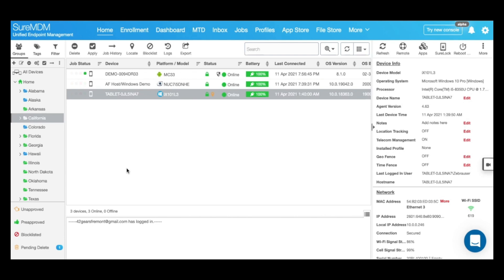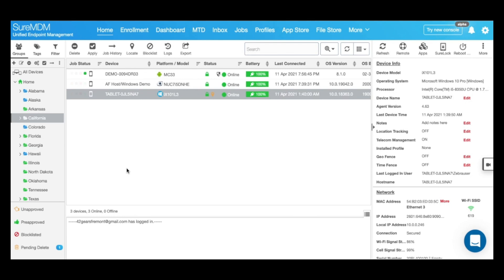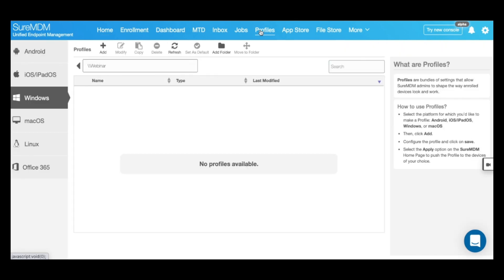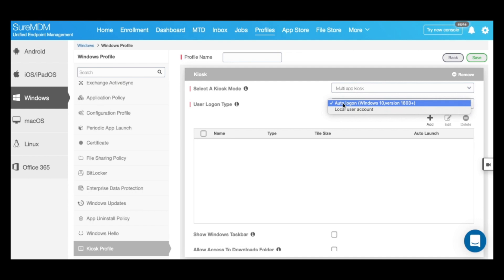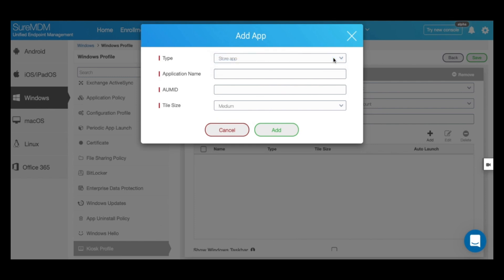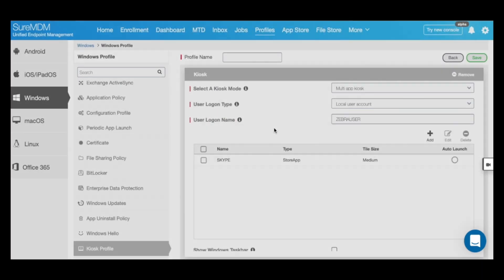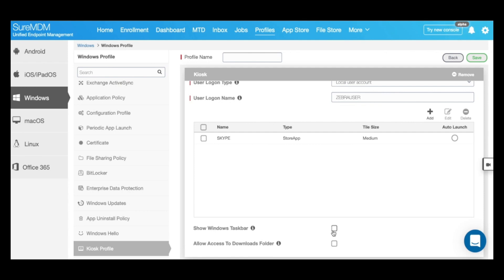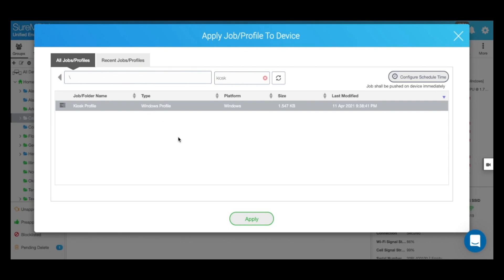How to Setup a Kiosk Profile on Windows 10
Learn how to use Windows 10 Kiosk Mode to turn any Windows device into a powerful kiosk for your store or office. In this video, you will discover how to set up Windows Kiosk Mode with multiple apps or a single app, giving you the flexibility to create the Windows kiosks you need.

SureMDM, the UEM solution from 42Gears, is a cutting-edge unified endpoint management platform that secures, manages, and monitors all of your business's devices from one intuitive central web console. With SureMDM, you can support devices throughout their entire lifecycle, from mass-provisioning and easy setup to remotely troubleshooting devices via Remote Control. Additionally, SureMDM allows you to securely remove all corporate data at the end of a device's lifespan.

Choose SureMDM by 42Gears for your kiosk needs, and enjoy an effortless management experience that ensures the security of your devices and data. With Windows 10 Kiosk Mode and SureMDM, you can create a secure and reliable kiosk environment that meets your business's needs.